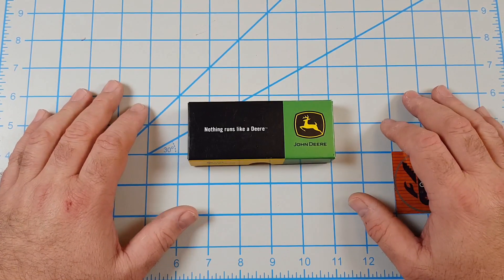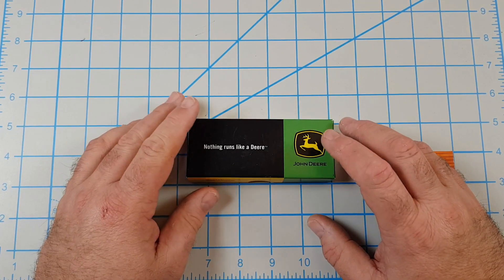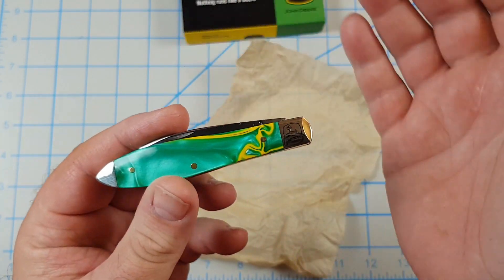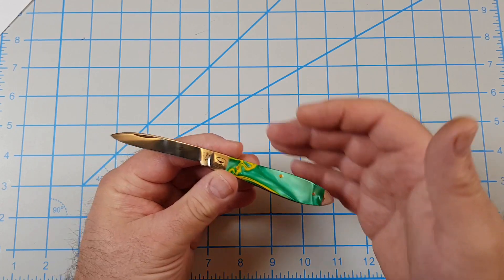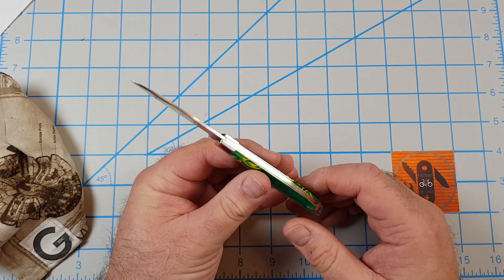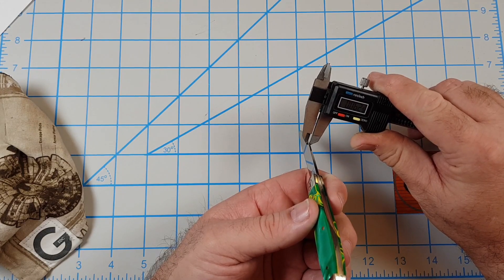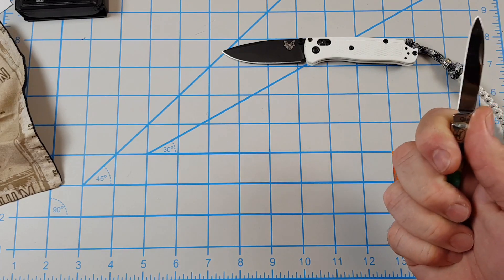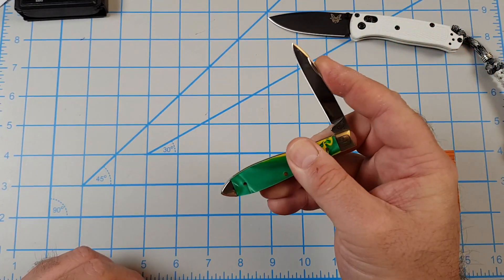CASE XX JOHN DEERE TEAR DROP KIRINITE KNIFE, A FATHER'S DAY GIFT EVERYDAY CARRY, EDC, USA MADE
A quick look at the Case XX John Deere knife we bought the Father-in-Law for Father's Day. This is a beautiful looking little knife with green and yellow swirl Kirinite handle. Case knives are made in the USA in Bradford PA. and makes for an awesome everyday carry (edc) knife.